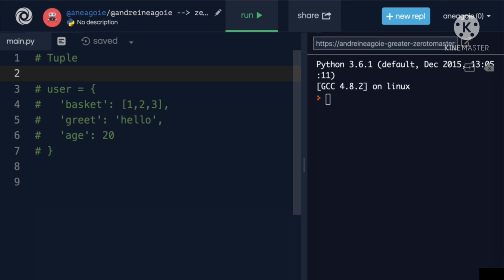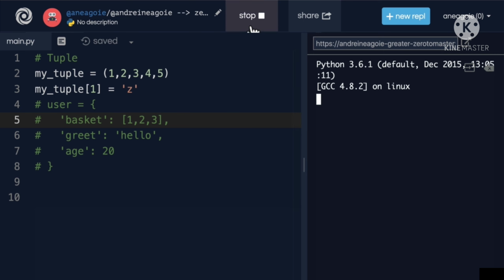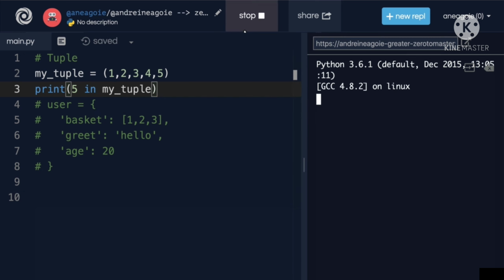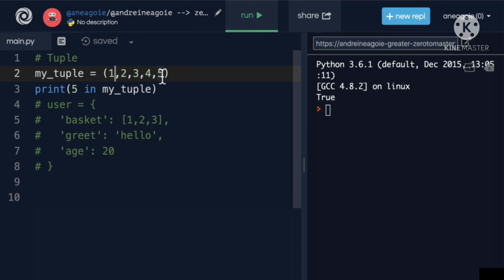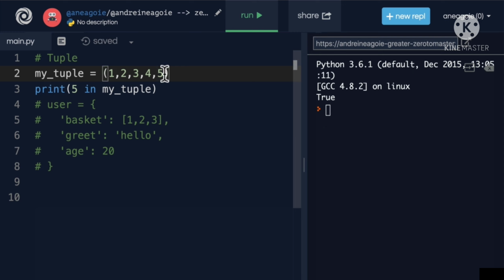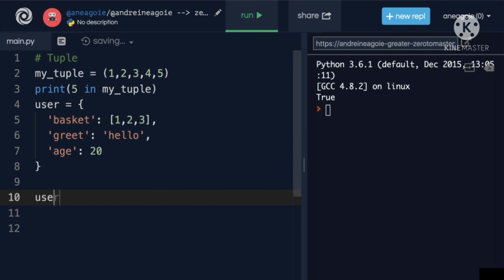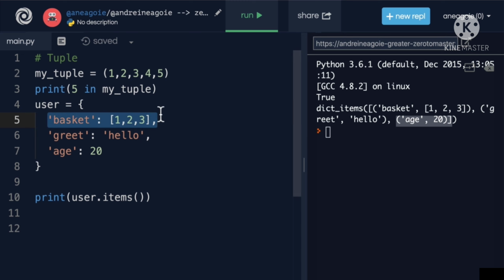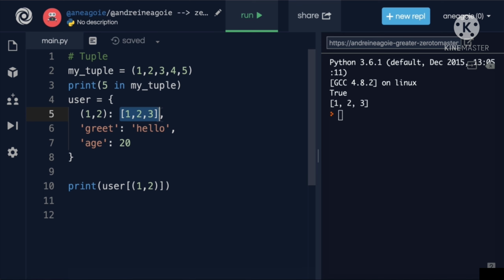Chapter- 19 Complete Ethical Hacking Bootcamp 2022: Zero to Mastery || Part - 37|| Hacker's Guide